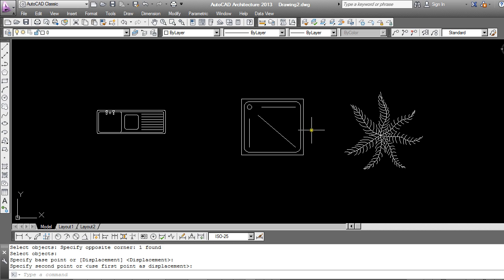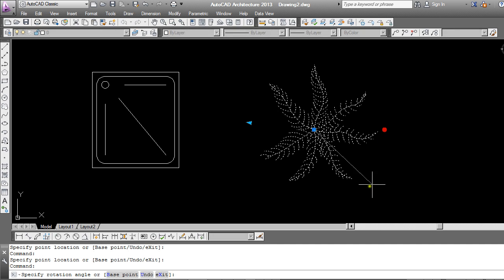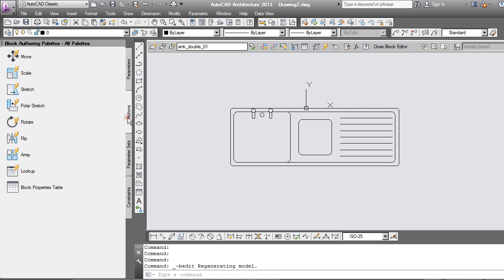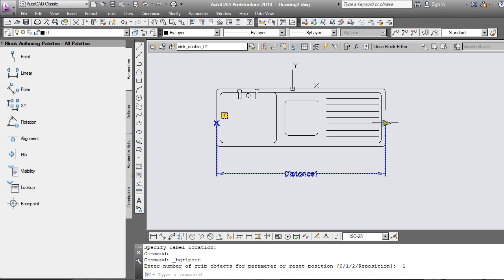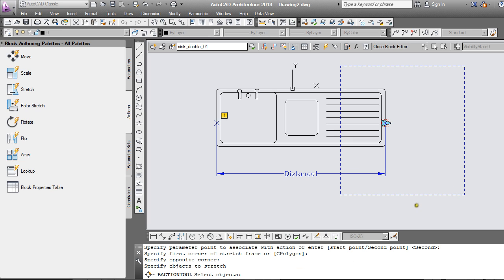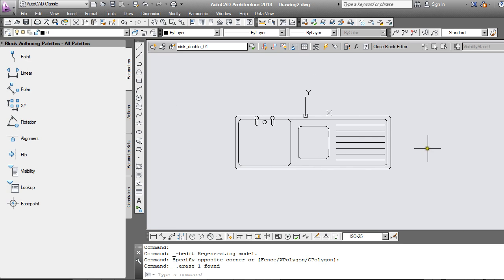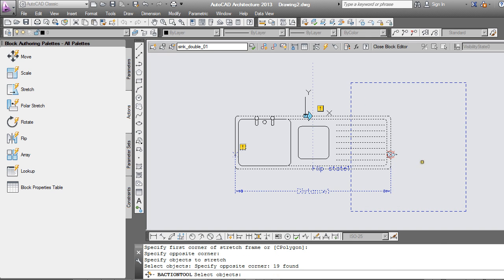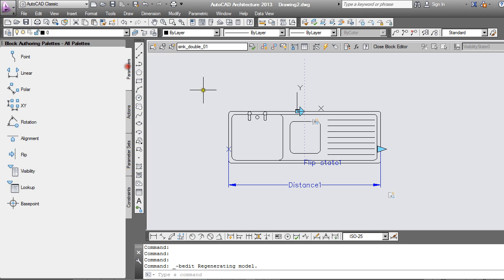AutoCAD: Dynamic Blocks Tutorial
An introduction to creating dynamic blocks in AutoCAD. Suitable for intermediate users, this video shows the first steps to take when making a dynamic block.